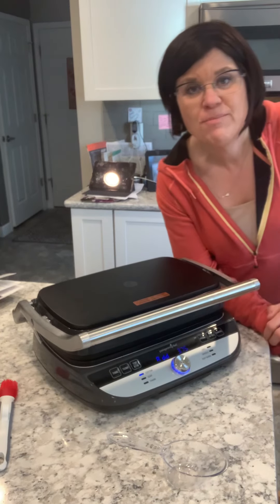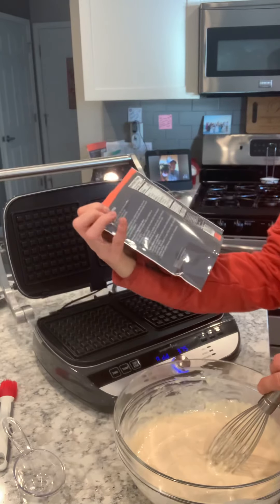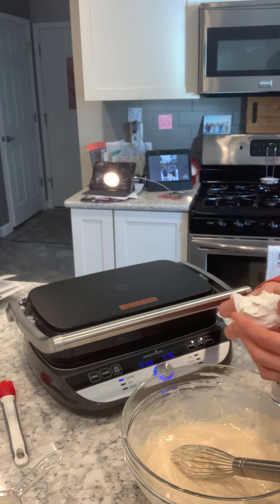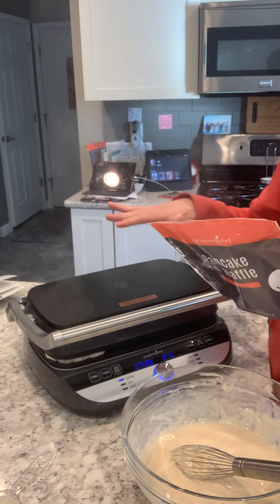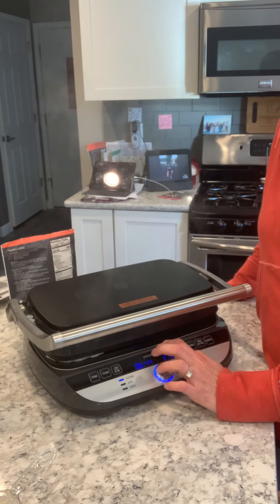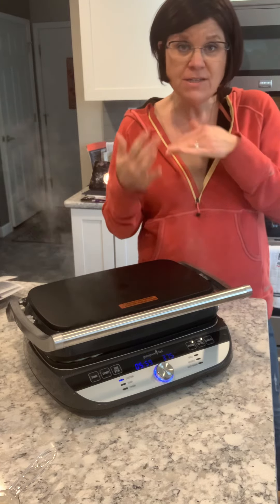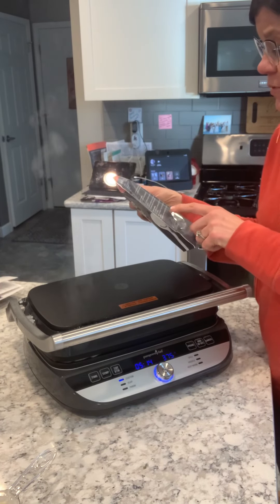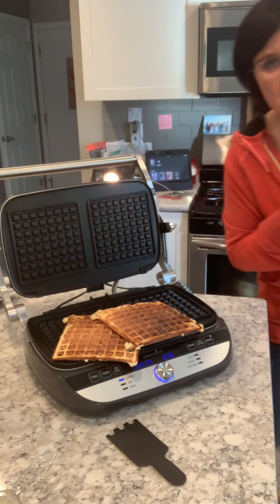Waffles using the deluxe electronic grill & Griddle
Want restaurant style waffles right in the comfort of your own home!!! Look no further!!!